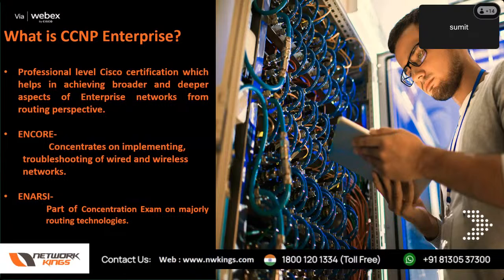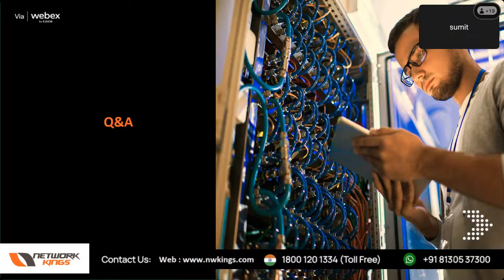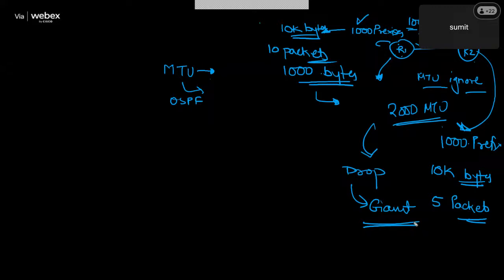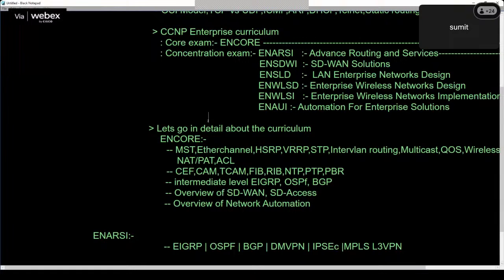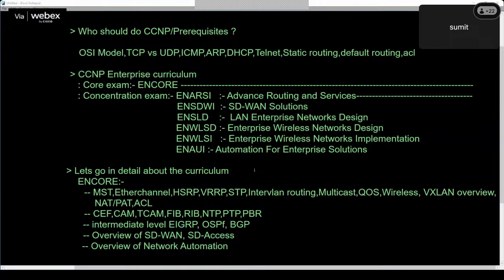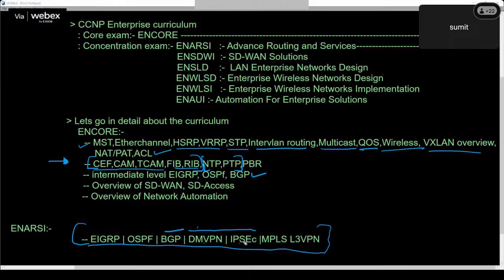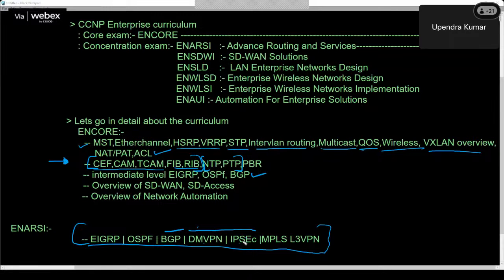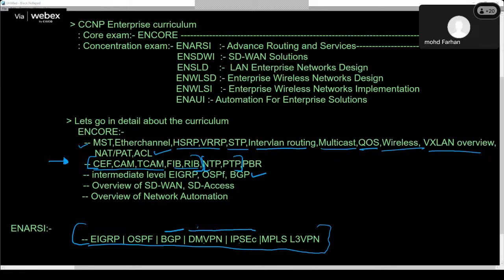Live CCNP ENTERPRISE | CCNP ENCOR 350-401 Training || Network Kings